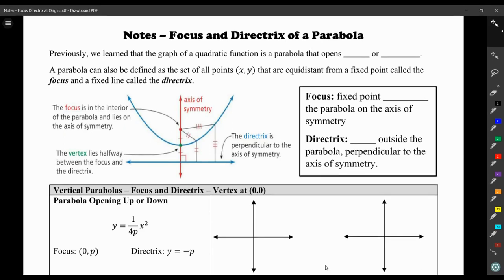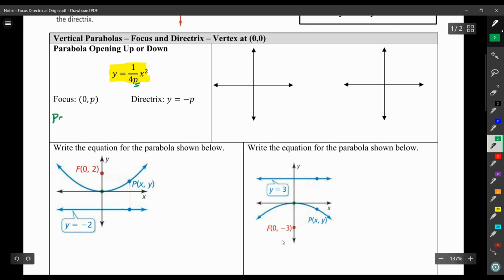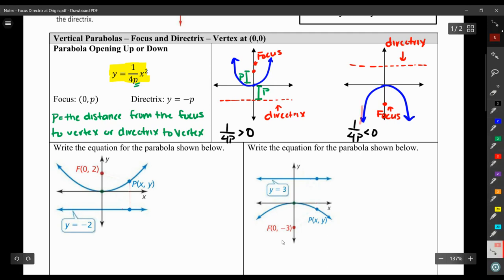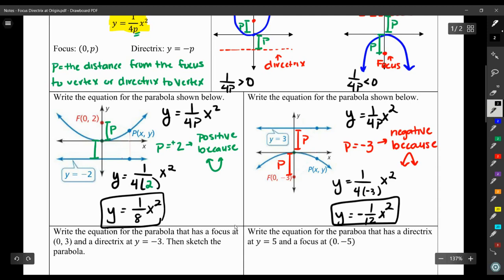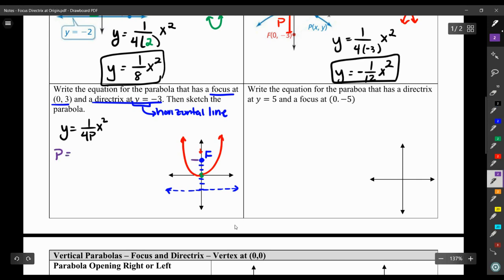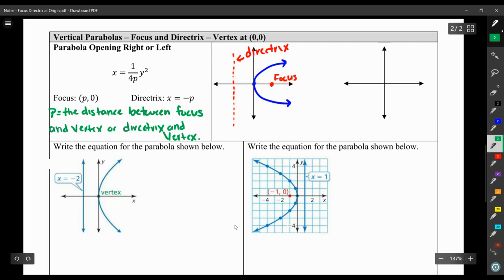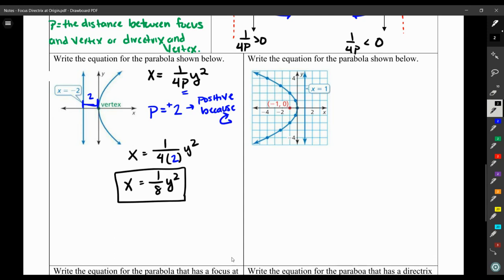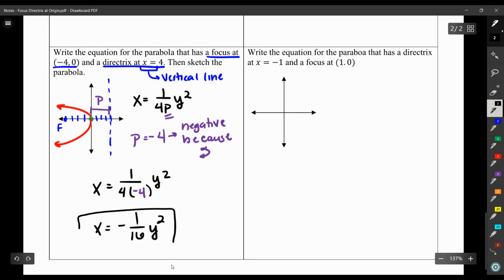Notes Focus and Directrix with Vertex at Origin